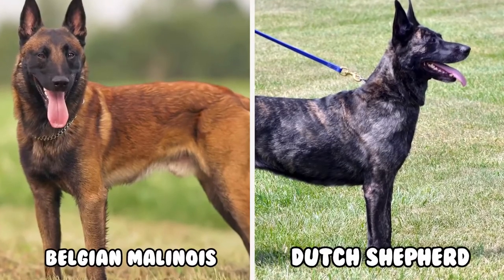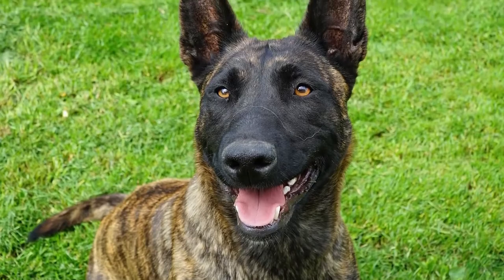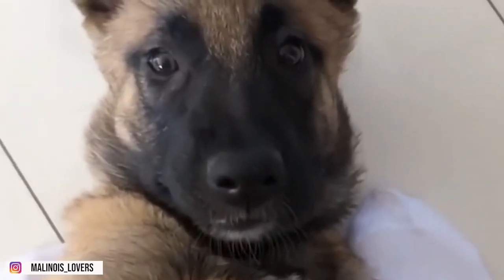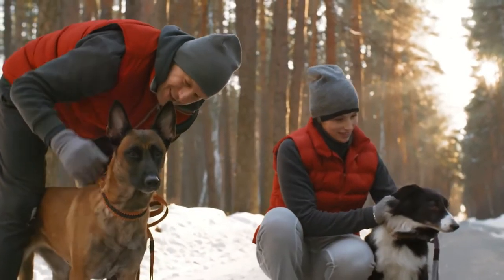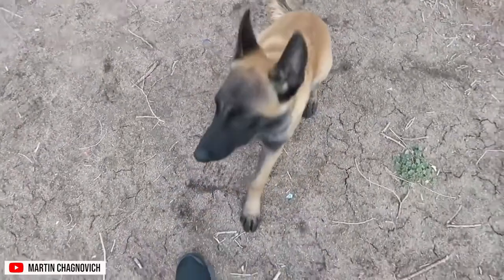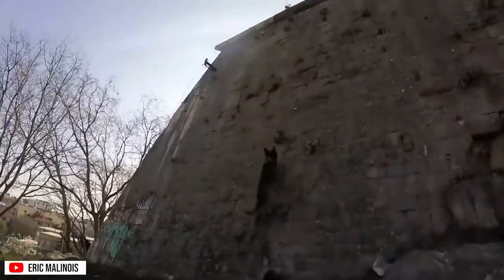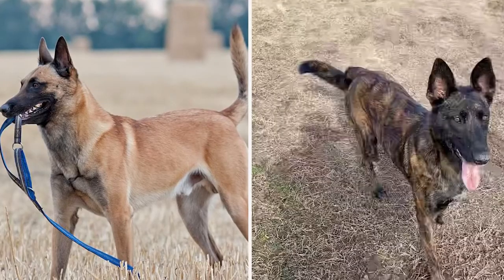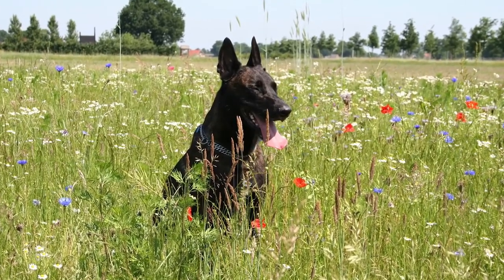Belgian Malinois Vs Dutch Shepherd Difference Dog Training & Tips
This description contains affiliate links, this means that if you purchase a product after following our link I receive a small commission and it helps fund making videos like this one. Thanks a lot.